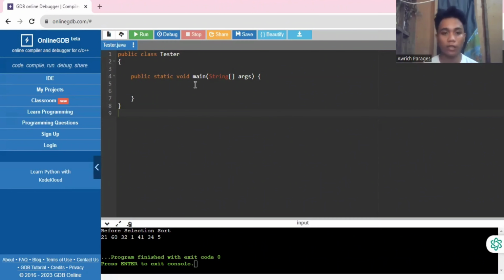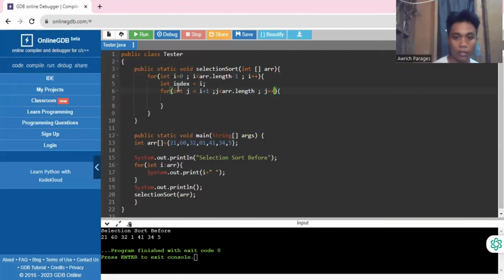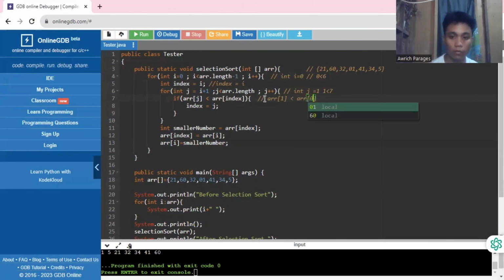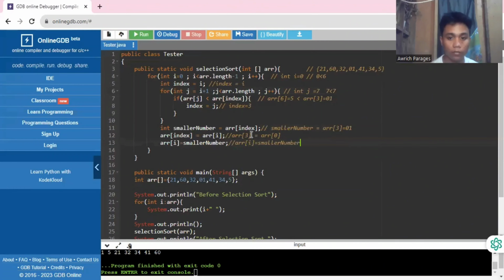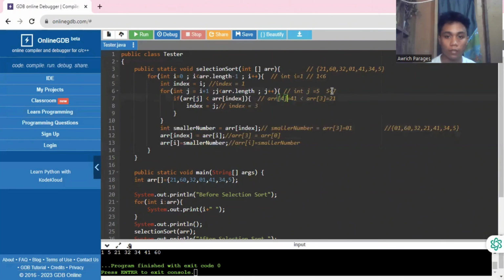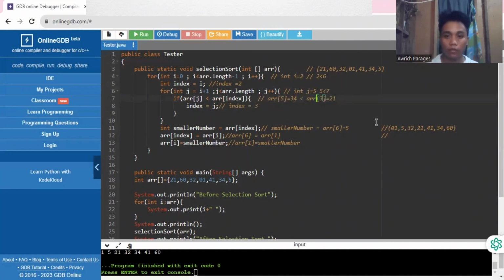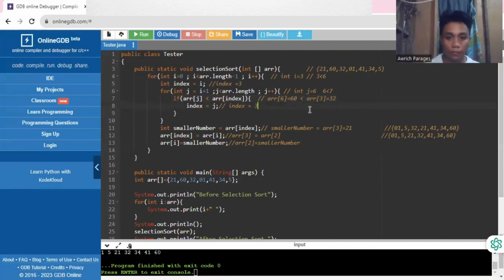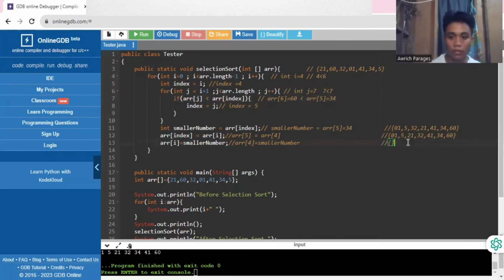SELECTION SORT IN JAVA